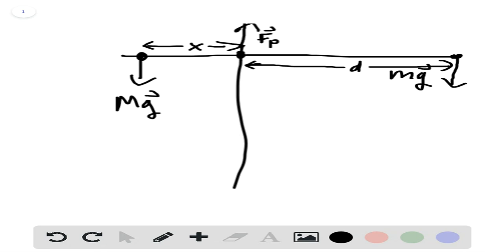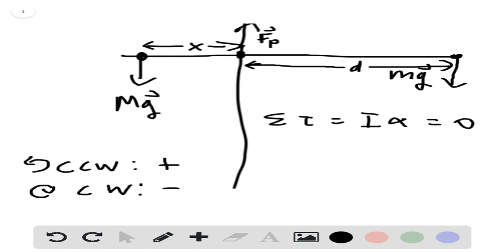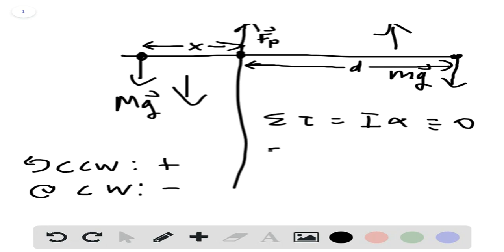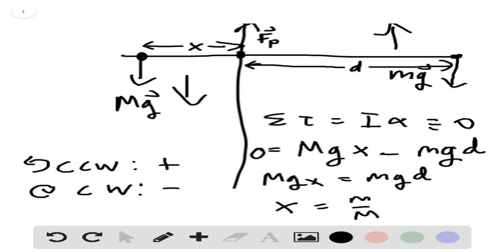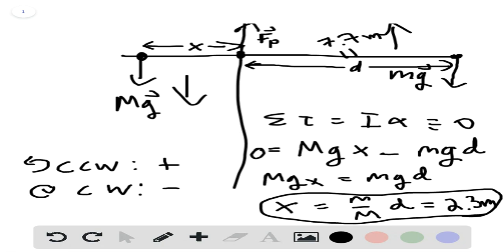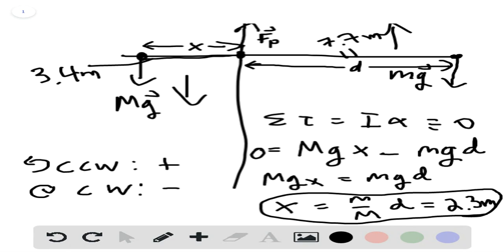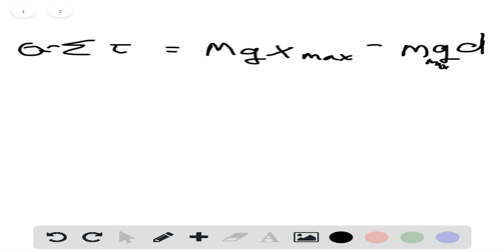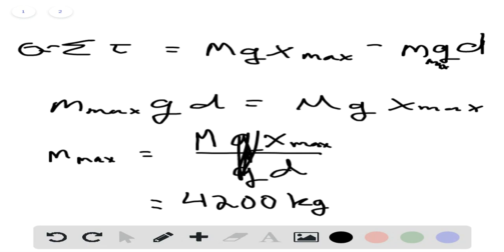A tower crane Fig 9 48a must always be carefully balanced so that there is no net torque tending to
A tower crane (Fig. 9-48a) must always be carefully balanced so that there is no net torque tending to tip it. A particular crane at a building site is about to lift a 2800-kg air-conditioning unit. The crane's dimensions are shown in Fig. 9-48b. Where must the crane's 9500-kg counterweight be placed when the load is lifted from the ground (The counterweight is usually moved automatically via sensors and motors to precisely compensate for the load.) Determine the maximum load that can be lifted with this counterweight when it is placed at its full extent. Ignore the mass of the beam. FIGURE 9–48 Problem 3. (Figure can't copy)

📕 Economics Q&A
📕 Chemistry Q&A
📕 Math Q&A
📕 Statistics Q&A
📕 Computerscience Q&A
📕 Accounting Q&A
📕 Biology Q&A
📕 Physics Q&A